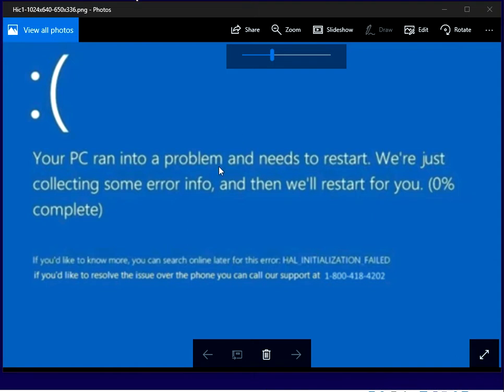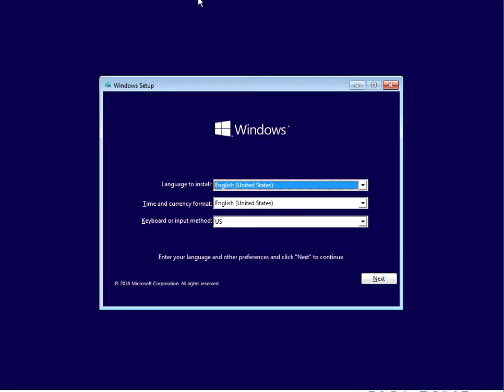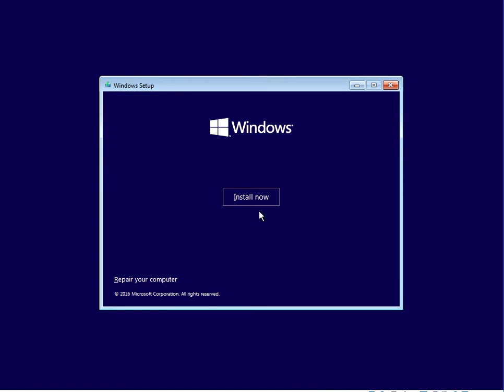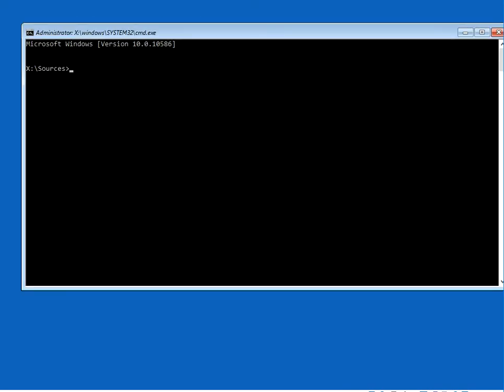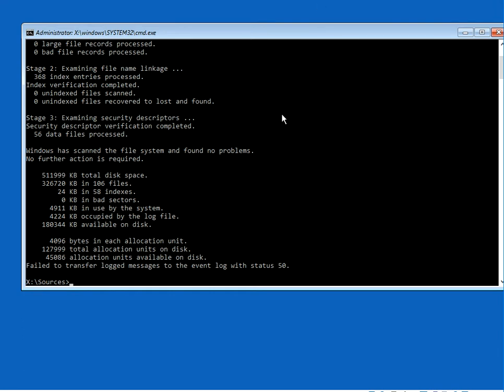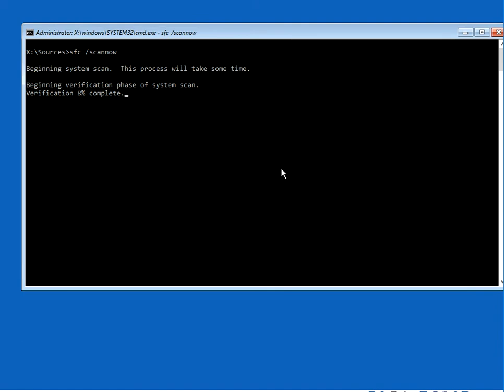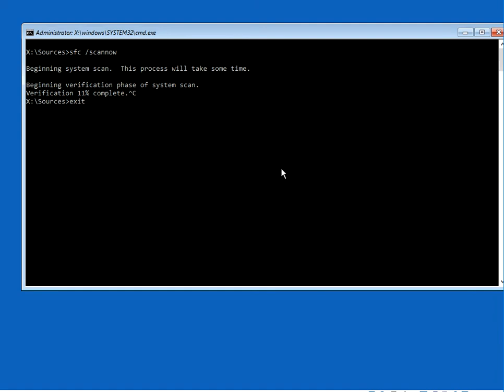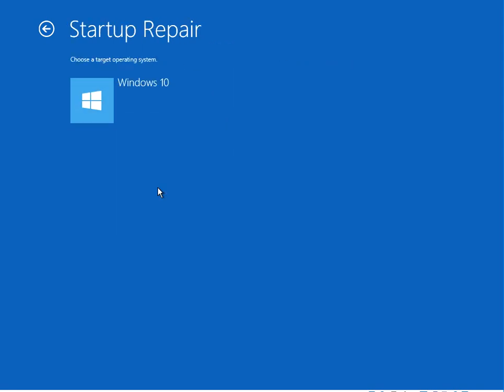How to Fix Windows 10 Startup Problems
Hi, In this video I will show you How to Fix Windows 10 Startup Problems

To Fix Windows 10 Startup Problems insert your windows 10 install media in to your computer. If you dont have a windows 10 install media you can create one by following this guide

The commands I run in this video are as follows.

sfc /scannow
then run the startup repair